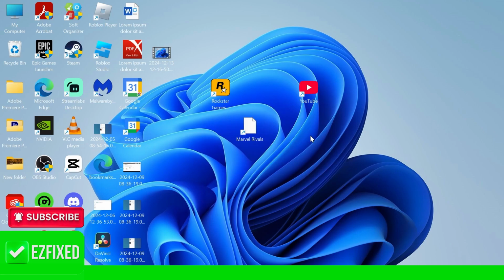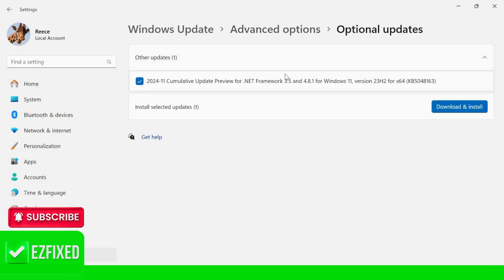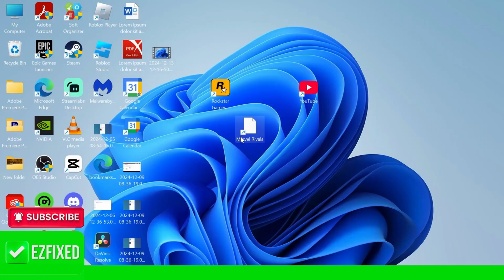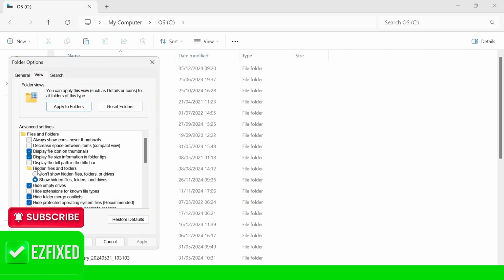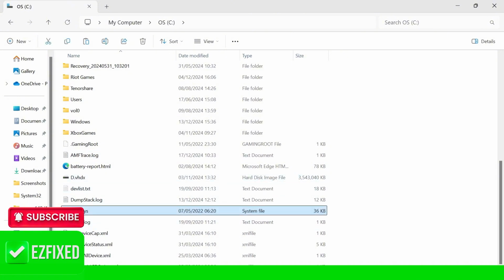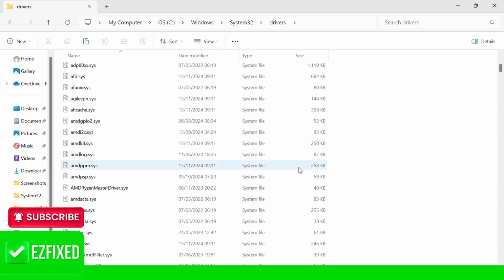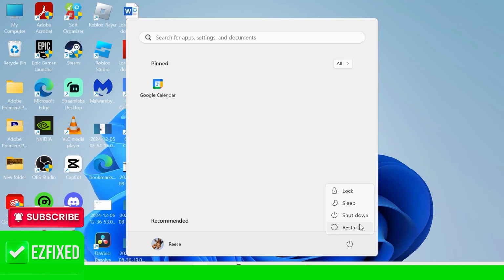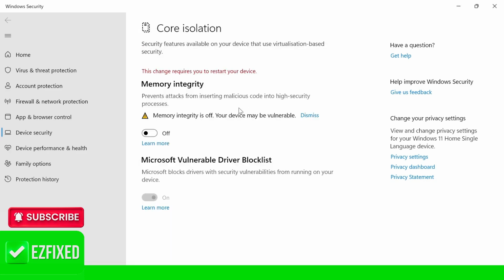[Easy Guide] Fix ENE Driver Cannot Load Error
In this video I will show you [Easy Guide] Fix ENE Driver Cannot Load Error